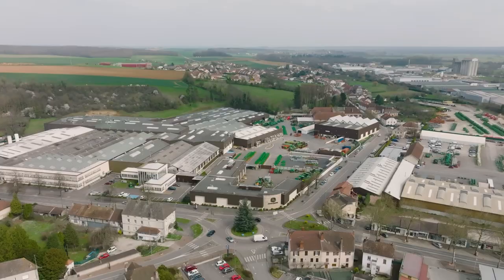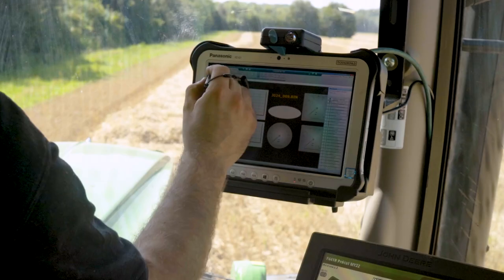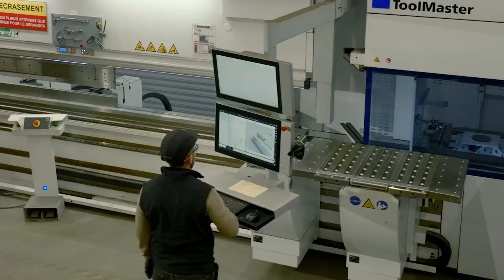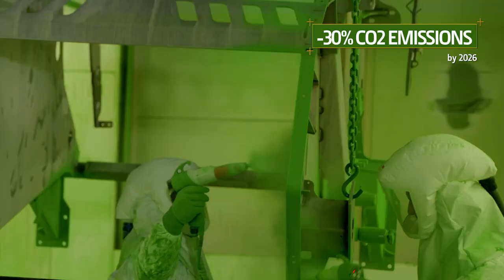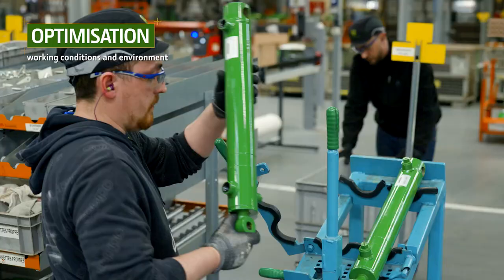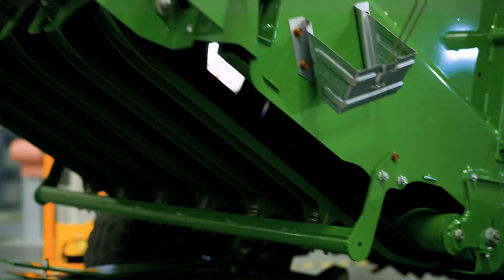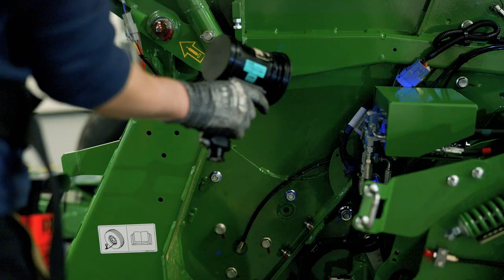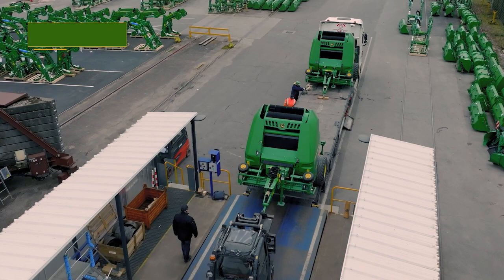John Deere - Arc les Gray Factory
Did you know that John Deere is located in the east of France in Arc les Gray? Discover this fast-growing factory, with ambitious transformation projects.